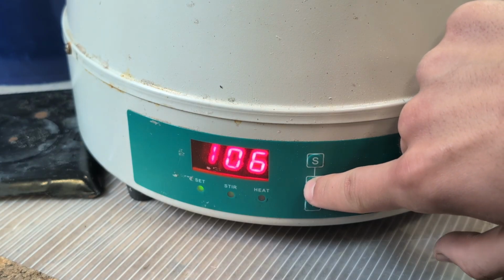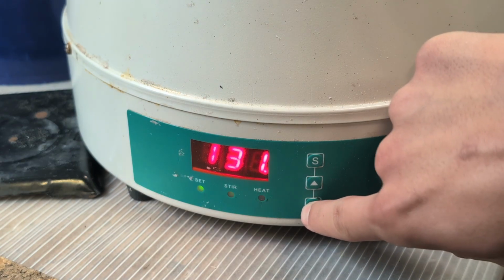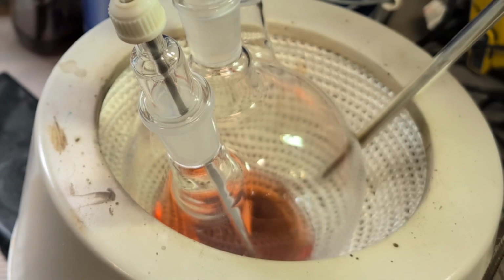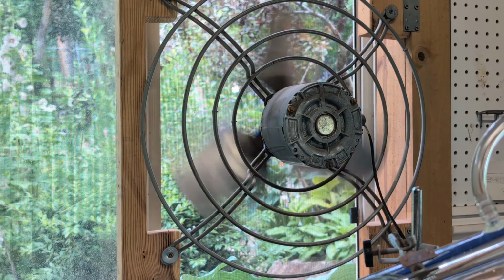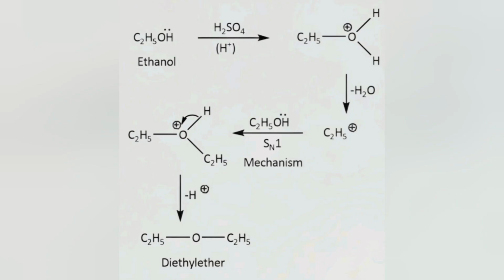Diethyl ether synthesis and purification.